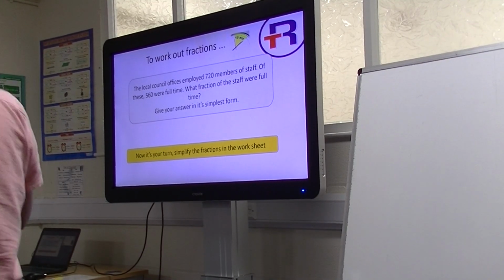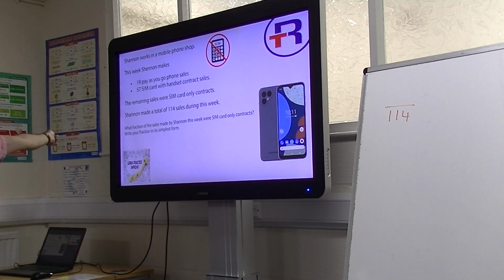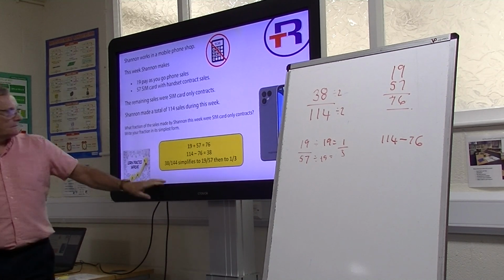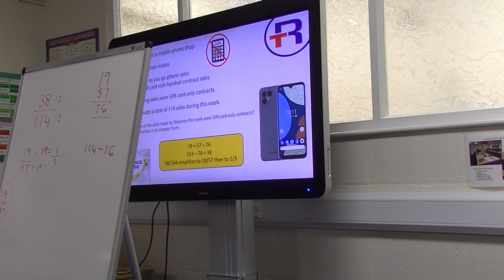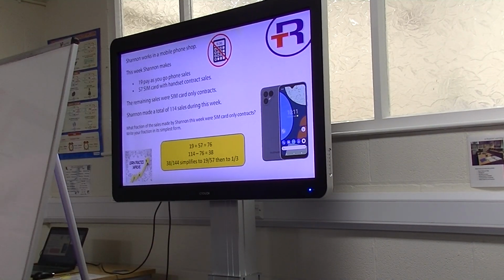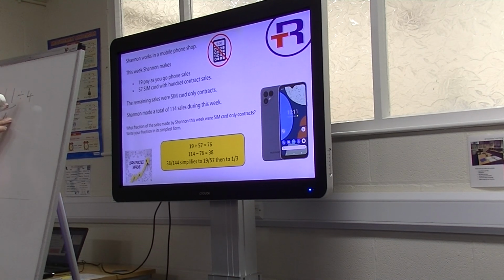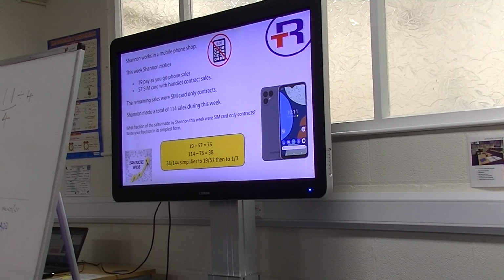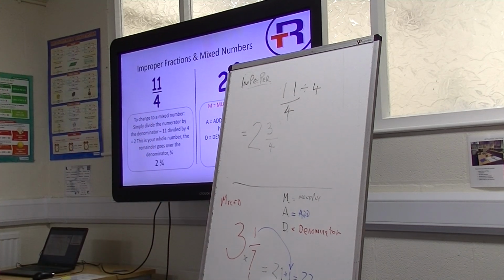Fractions part 2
Second part of the fractions session looking at how to solve a typical exam style question.